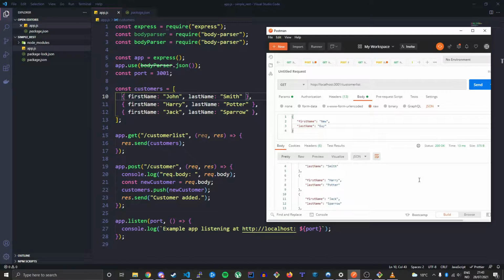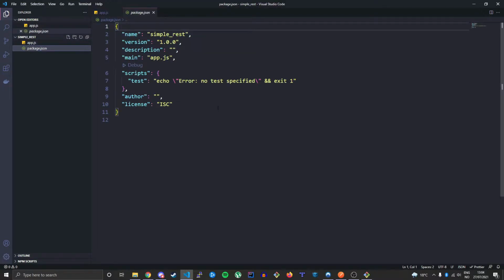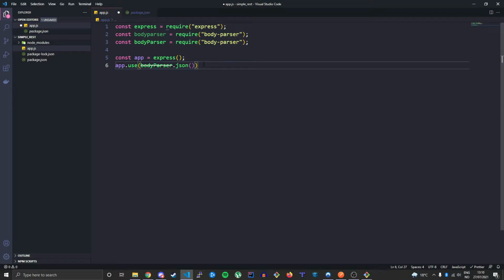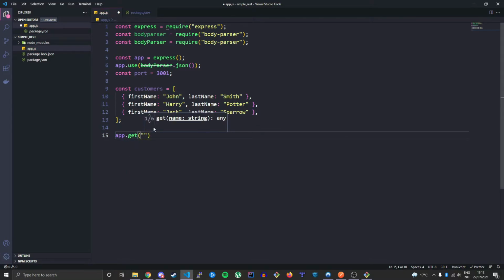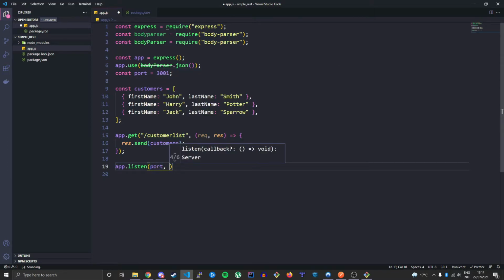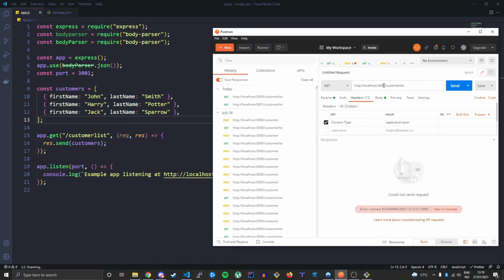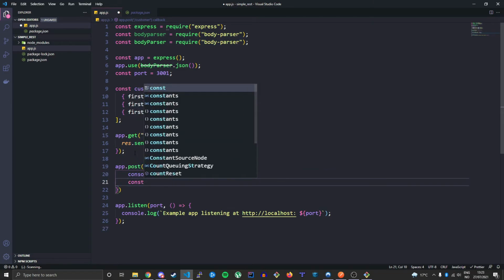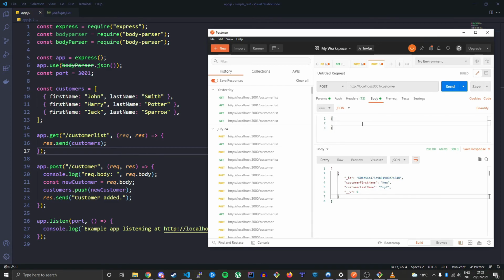Simple Node Express Api | Backend Basics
Let's learn the basics of backend with Node Express.
Here we will create a GET and a POST endpoint for getting a list of customers and creating new customers.
This is probably one of the simplest APIs you can make.
To query our data we will use Postman.

This tutorial is mainly focused on the fundamentals of making a api and backend fundamentals.
In addition this is a great intro to MERN stack projects, bacause a lot of MERN stack apps start out like this.

Timecodes
0:00​ - Intro
0:35 - creating our files
1:25 - installing dependencies
03:00 - creating our data
05:00 - GET route
07:30 - using Postman for GET
08:50 - POST route
10:30 - Postman POST

How to get the code without using the terminal:
1. Go to the Github link
2. Click on the green Code-button
3. Click Download ZIP
4. Extract and open the folder in your preferred code editor (I'm using visual studio code, download link below)
5. To see the game in action, just open the index.html file in you browser